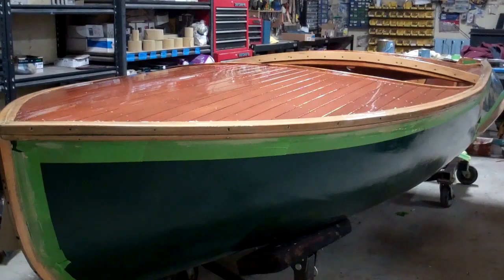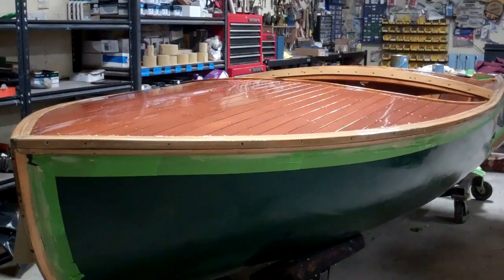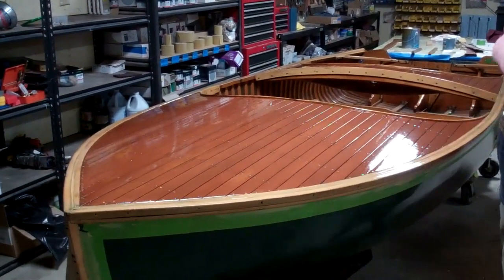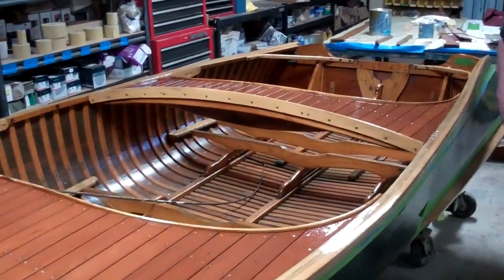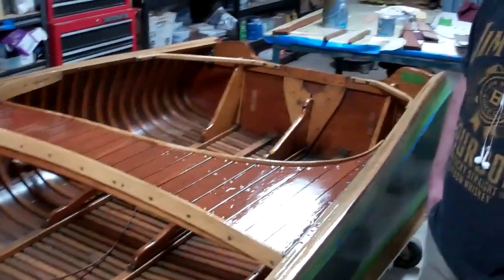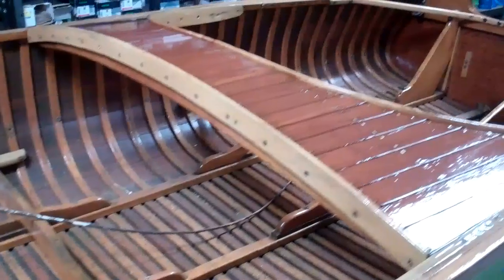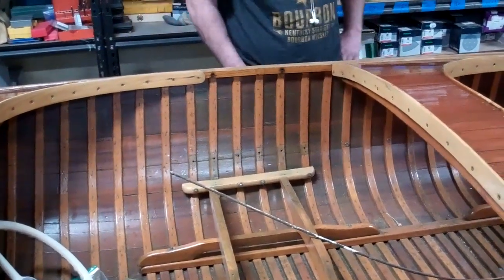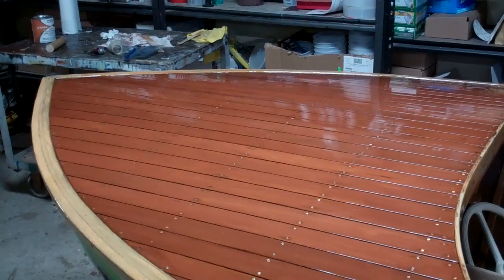1953 Penn Yan 12' Swift CZT Varnish Update 1 9 2020 Snake Mountain Boatworks LLC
We are sooo close to completing the varnishing of this incredibly original 1953 12’ Penn Yan Swift CZT!
Once today’s coats of varnish have cured, Joe will hand sand the decks, rub rails and coamings one more time using P500 grit paper. Then she will be moved to the paint booth’s dust-free interior for a final two coats of varnish using Pettit Hi Build, (which has now been replaced by Pettit Flagship High Build Varnish 2015
Reassembly will be next, after which we will set her back on her Tee Nee trailer for a trip to Marine Canvas of Vermont, where Chris Hanson, working with her owners, will fabricate two sets of seat cushions.
When she returns, we will move her to a different trailer so we can restore her Tee Nee to this standard,
While all these activities are proceeding, Fran Secor of Otego, NY, who consistently wins class Best of Show awards for his outboard engine restorations at the annual ACBS show in Clayton, NY, is working apace to restore her 18 HP Johnson Sea Horse to as-new and show-ready condition.
We will finish this wonderful project by spring and be ready to transport her to her home waters in Seattle, WA.
We will not ship her before we can enjoy doing a thorough sea trial on Lake Champlain, so fingers are crossed that we get an early and warm spring!